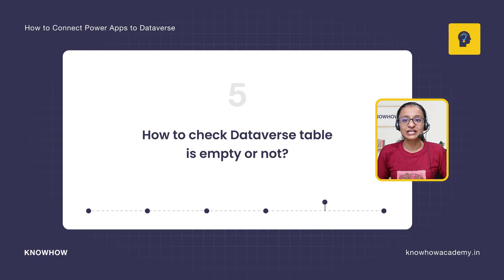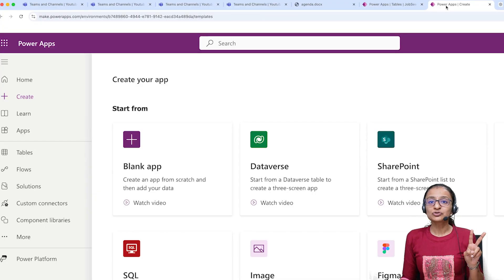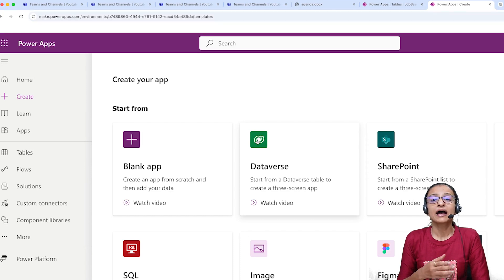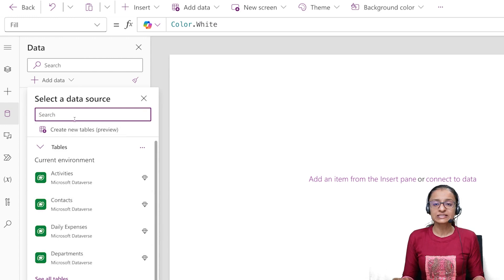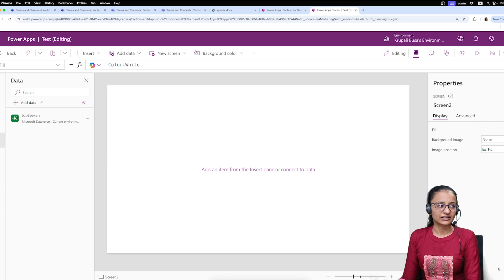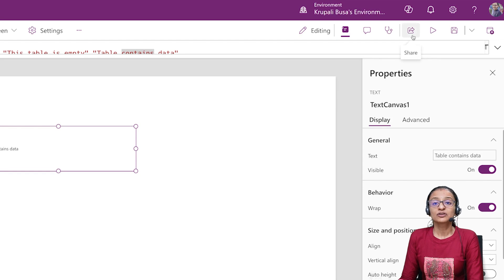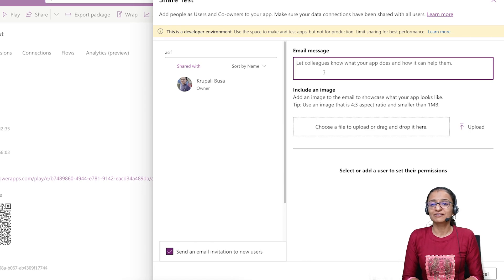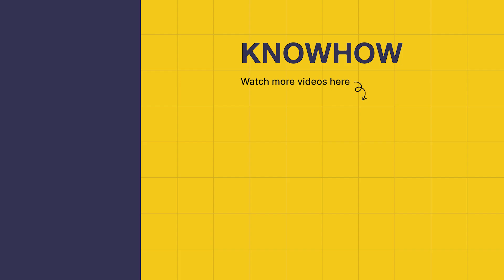How to use Dataverse Table in Power App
In this Power Apps & Dataverse Made Easy: Build, Connect, and Share Your App tutorial we guide you through the essential steps of connecting Power Apps to Microsoft Dataverse. You will learn why Dataverse is a game-changer for app building, how to create an app using Dataverse, and how to connect existing Power Apps to Dataverse tables. This step-by-step guide also shows you how to check if a Dataverse table is empty, and how to publish and share your app with ease.

Whether you're a beginner or an experienced Power Apps user, this video will simplify the process of integrating Dataverse into your workflow.

Timestamp:
0:00 Introduction
0:13 Agenda
1:08 Why Dataverse in power app
3:21 How you can build a power app using data verse table
5:33 get Dataverse table in PowerApps.
6:19 connect existing power app to Dataverse
7:07 check Dataverse table is empty or not
9:17 How to publish and share power app
12:17 Summary

 ✔SQL
 ✔Power BI
 ✔PowerApps
 ✔Power Automate
 ✔Digital Marketing
 ✔AI/ML
 ✔Snowflake
 ✔No Code Platforms
 ✔Programming